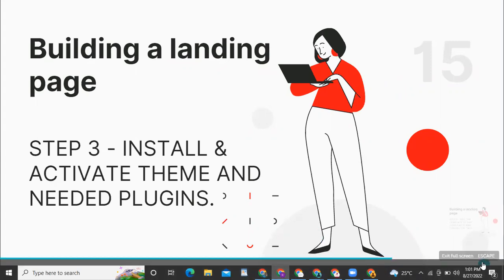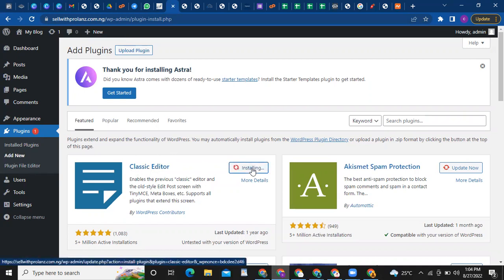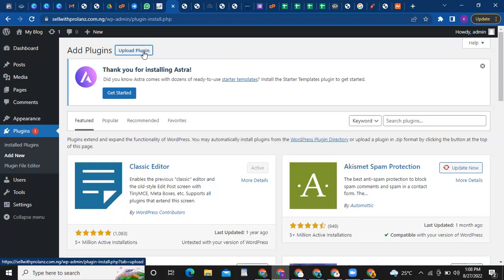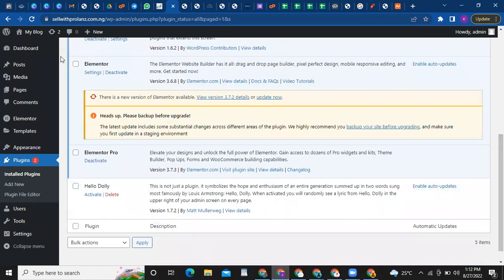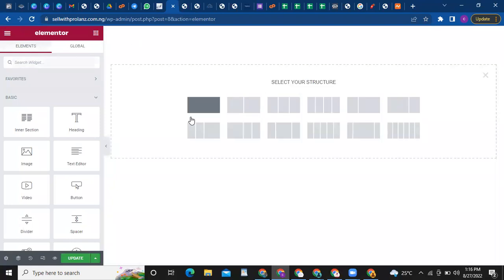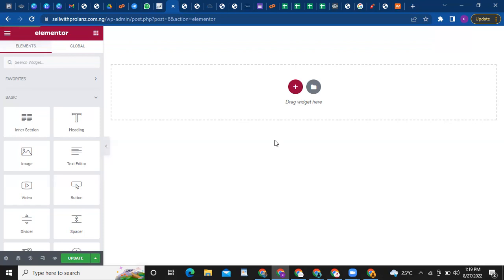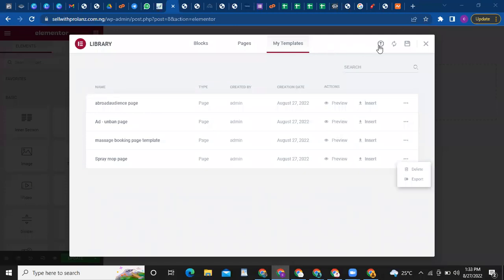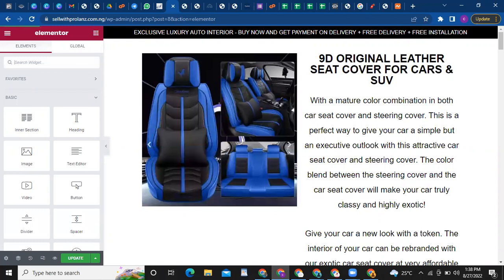How to build landing pages in 5 steps (pt 3)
This is for you if you want to learn how to build and create landing pages and sales funnels to help you sell your products and services online.

This training is for
Facebook advertisers
Business owners
People seeking to get a high income skill
Digital marketers
Etc